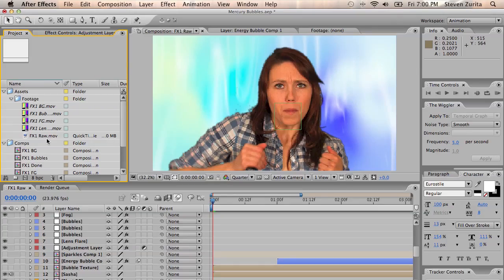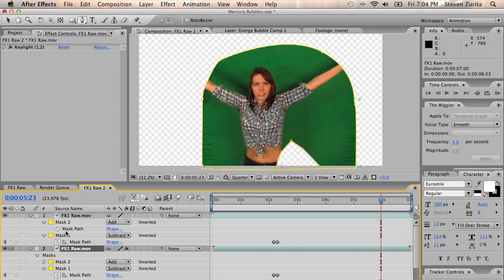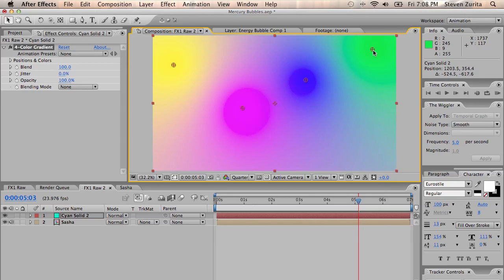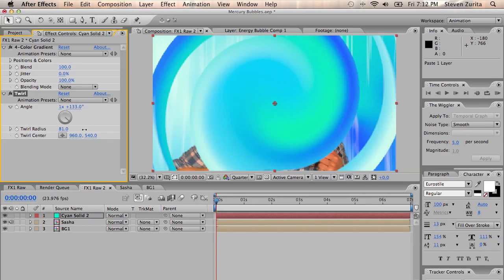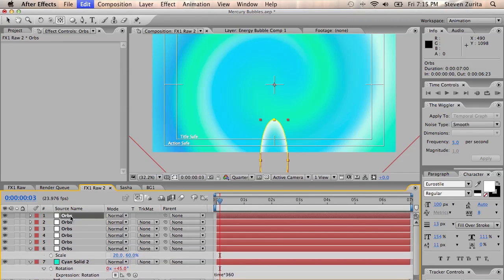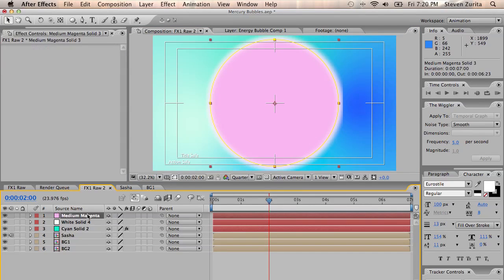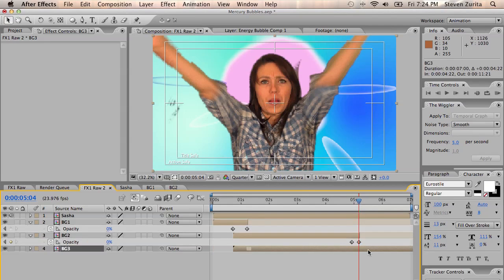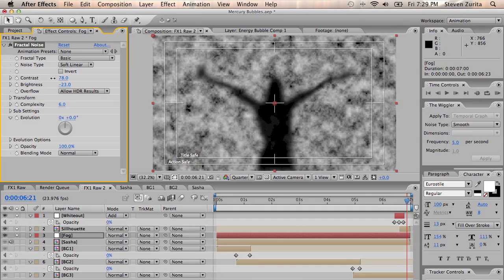Sailor Mercury Bubbles Tutorial - Pt 1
With just a copy of After Effects and this video, you can make your favorite Sailor Moon attacks come to life!

And you can find blogs and more on our website!